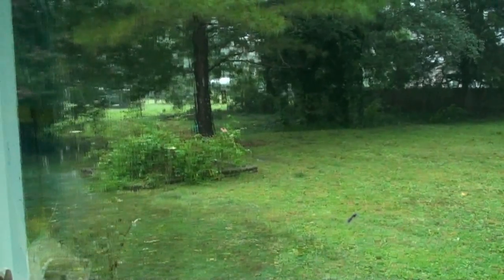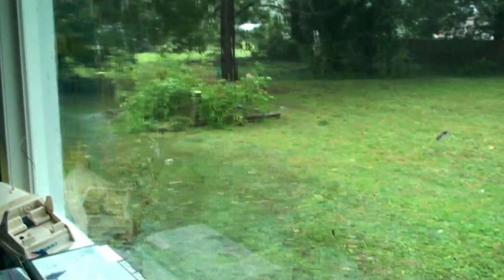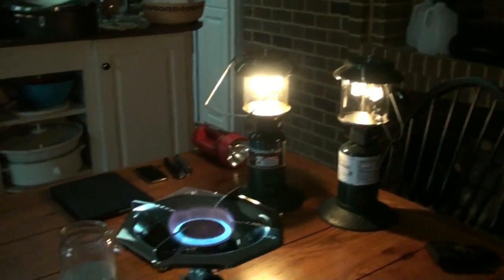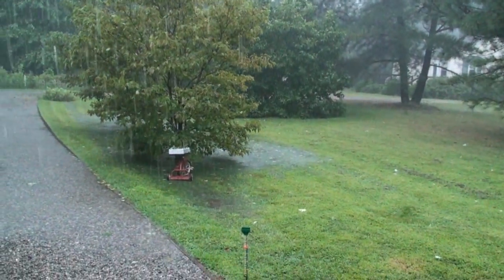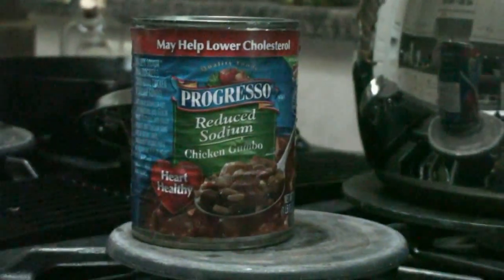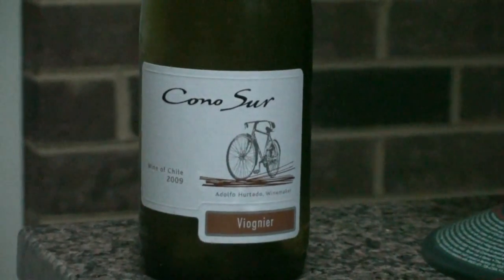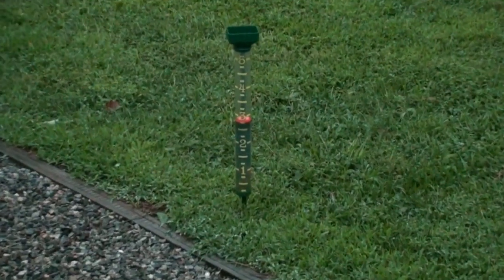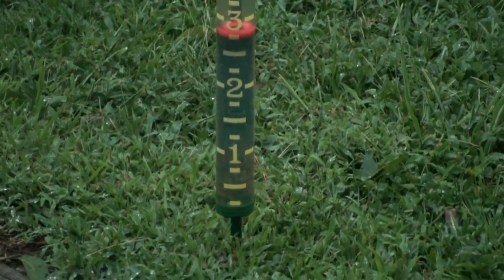Irene.mp4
A few glimpses of the pre-arrival phase of Hurricane Irene, taken on the afternoon of August 27, 2011, in Irvington, VA